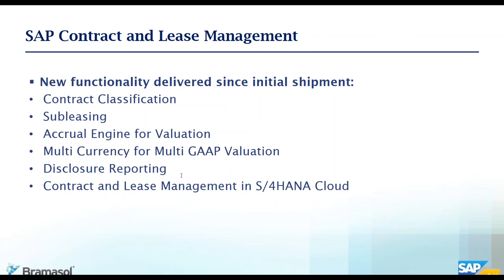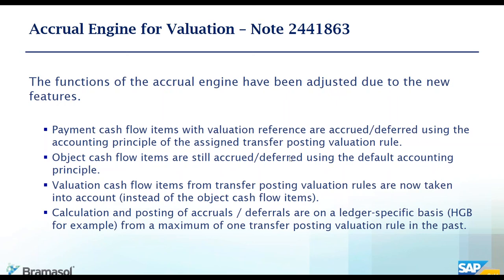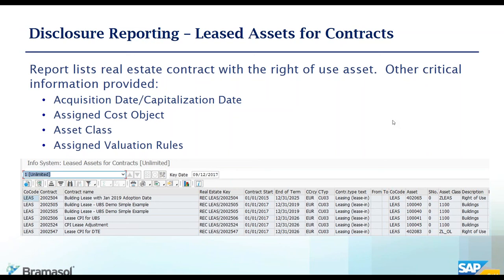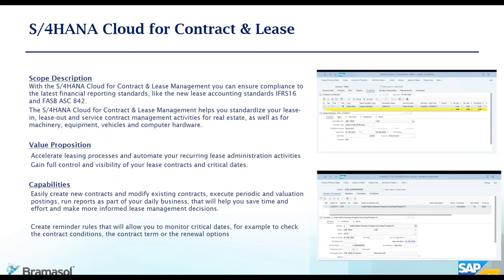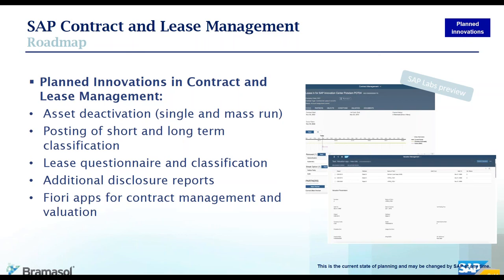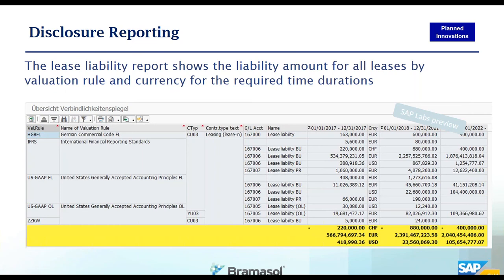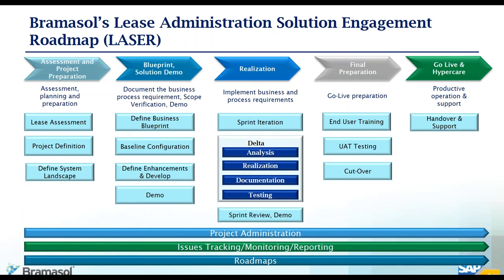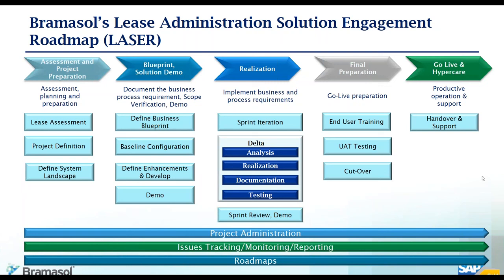Save Time and Money with SAP REFX the latest release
Watch the session that feature SAP’s Tom Anderson and key members of the SAP Real Estate team who talks about and answer questions on the latest release of SAP Real Estate Management.